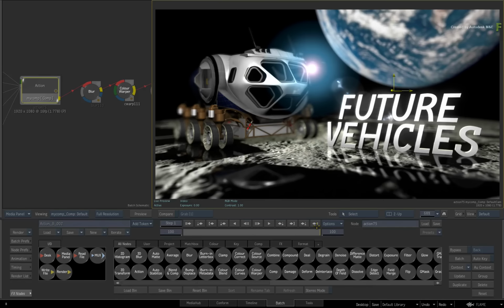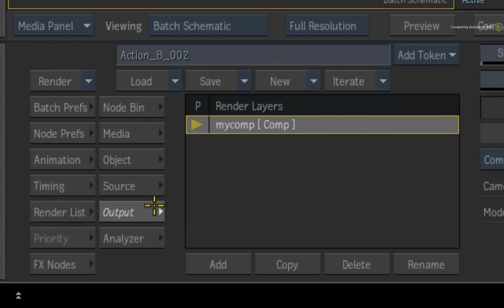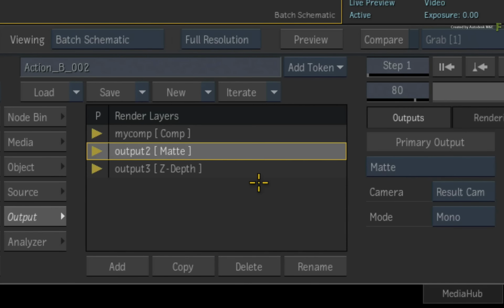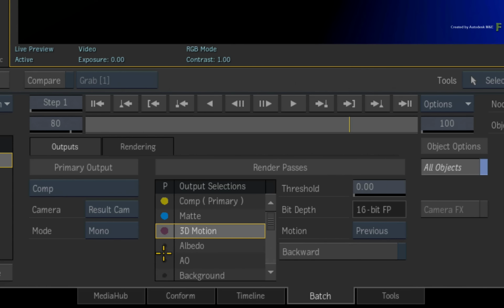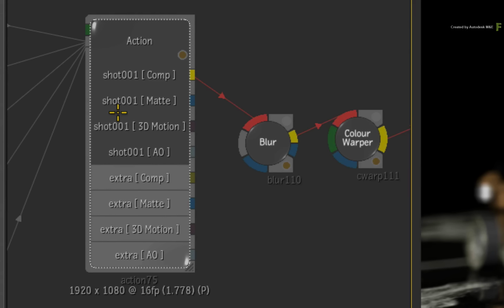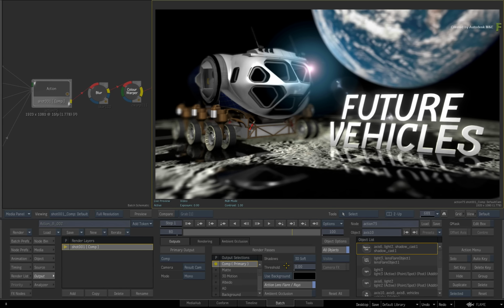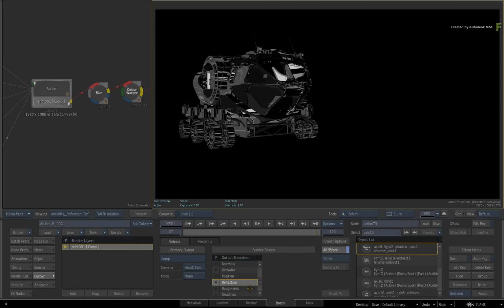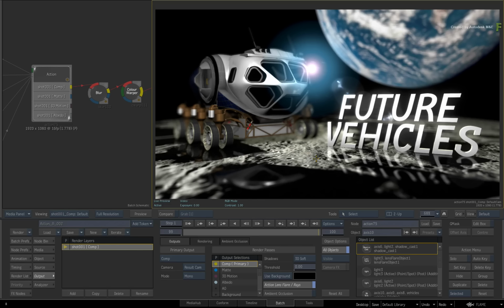Action - Updated Outputs - Flame 2017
Level: Beginner

In this video, we cover the redesigned Output menu in Action which now supports Render Layers and Render Passes.

Similar to other Autodesk 3D Applications, you now define a Render Layer and assign multiple render passes to the Render Layer.

Managing Render Passes is much more efficient compared to previous versions of the Flame Products.

The types of Render Passes have also been increased and they are covered in detail in this video.